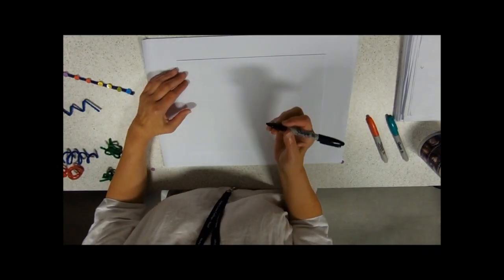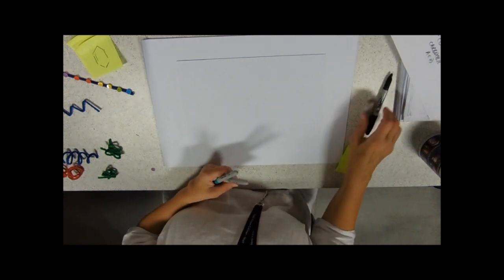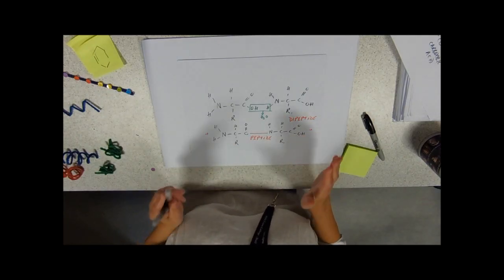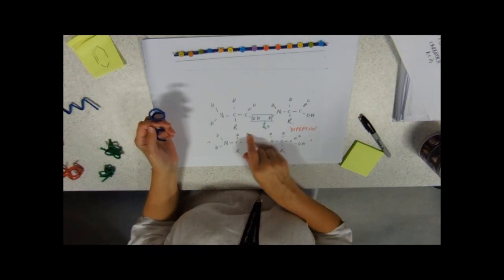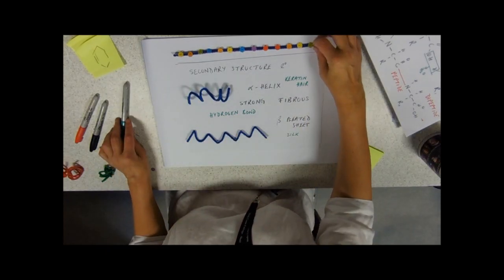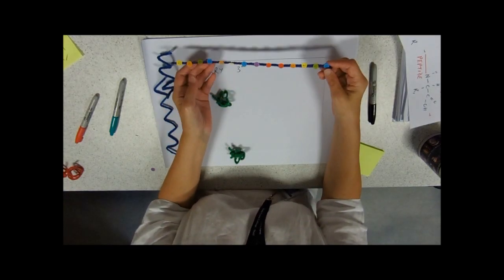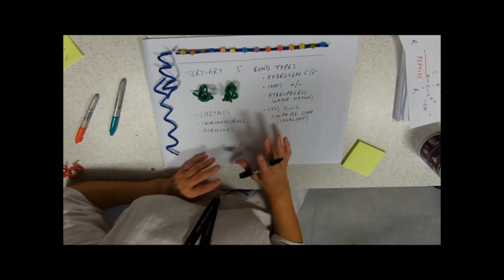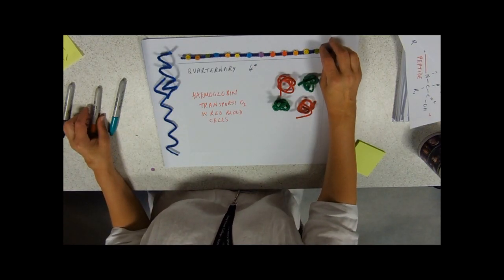Proteins: Levels of protein structure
It's as easy as 1-2-3-4